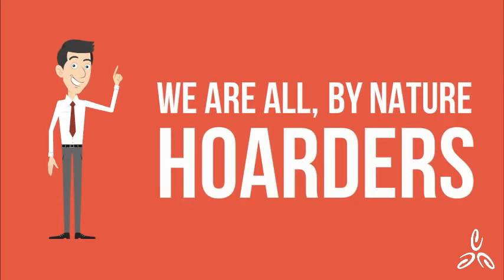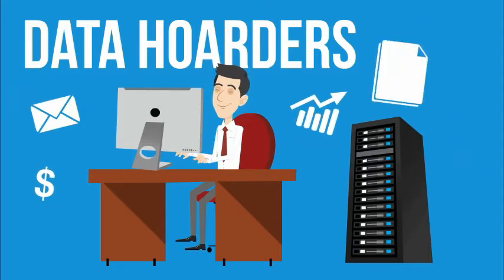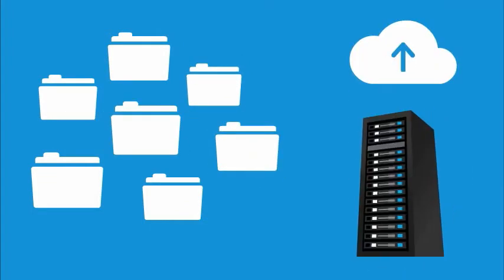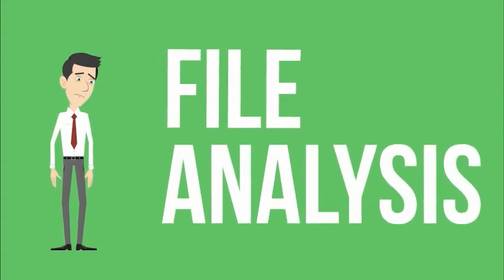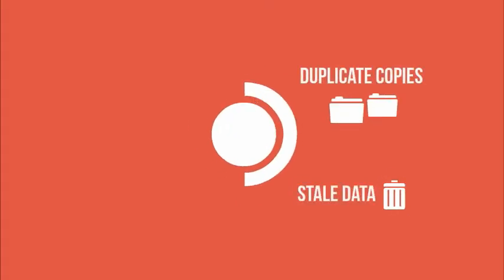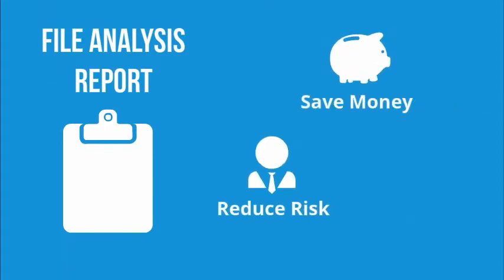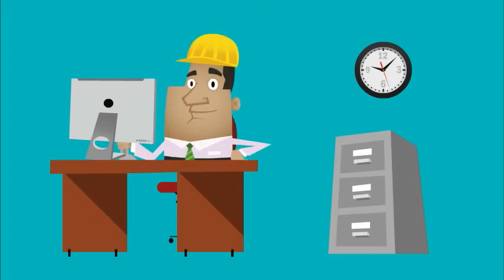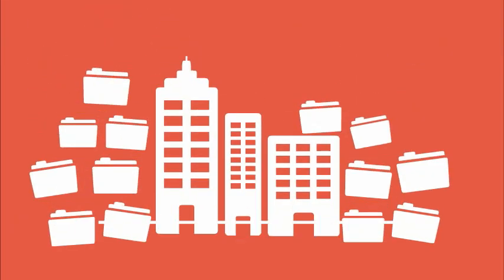Data Glut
We are all hoarders of data, too afraid to delete files that we "might" need or think have value. But keeping all these files is becoming too expensive for organizations, who have to spend more money on network storage space they don't really need. It's time to become data realists and kick our hoarding habits, with the help of File Analysis.